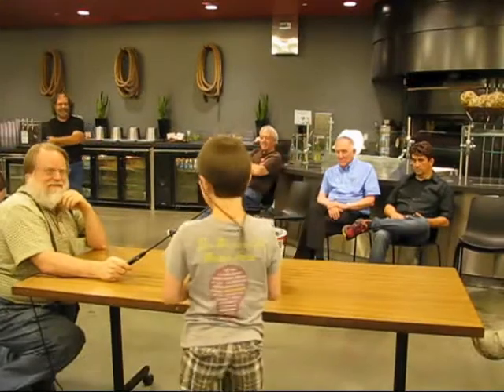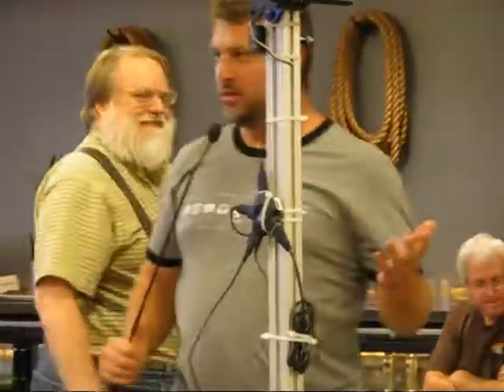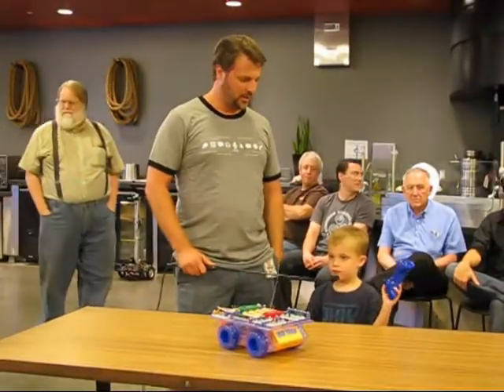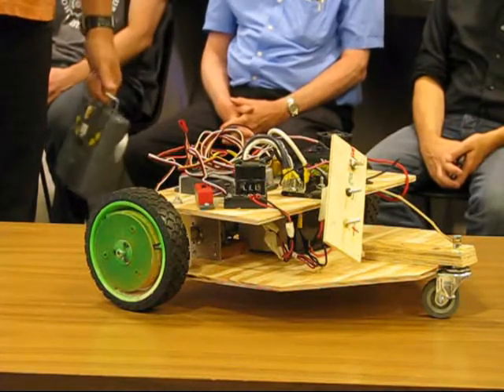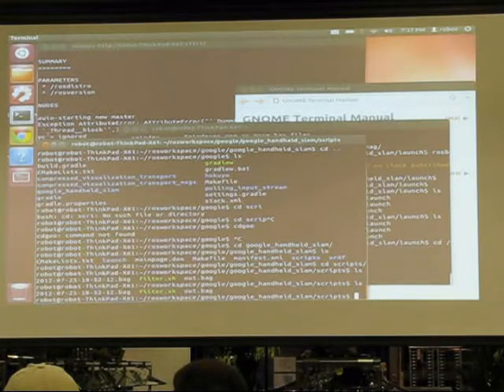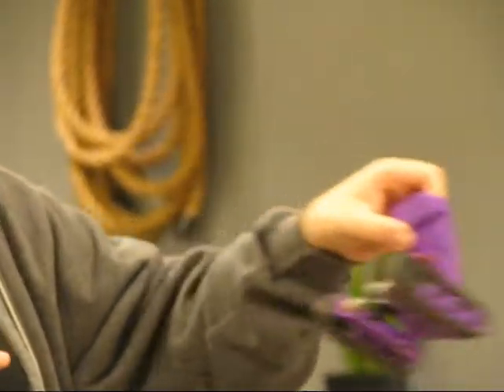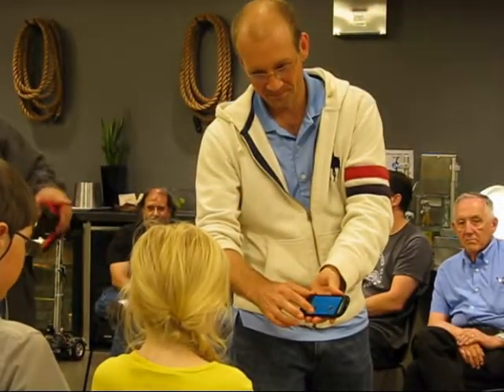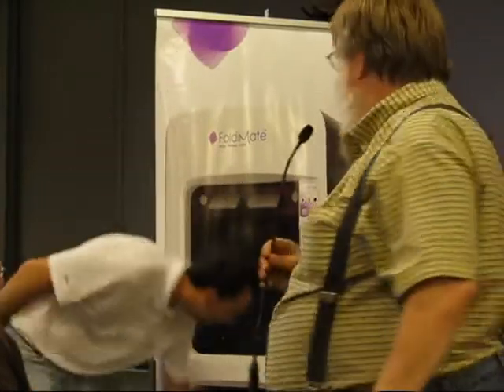HomeBrew Robotics Club - July 25, 2012 - Show and Tell